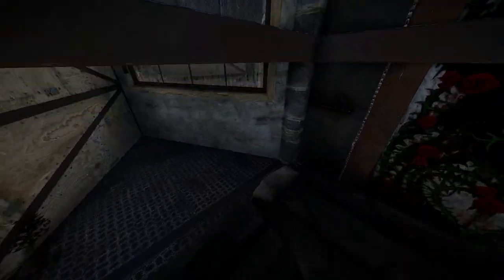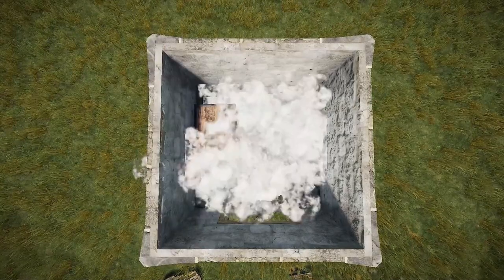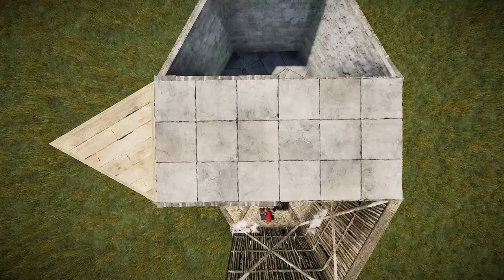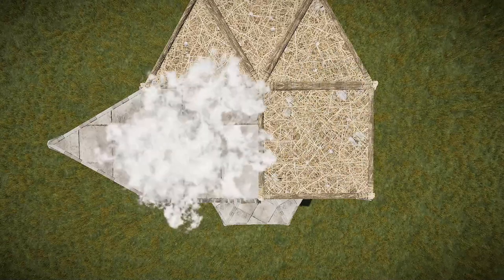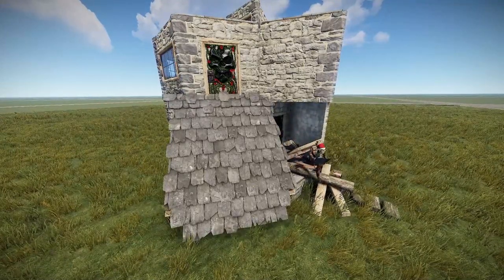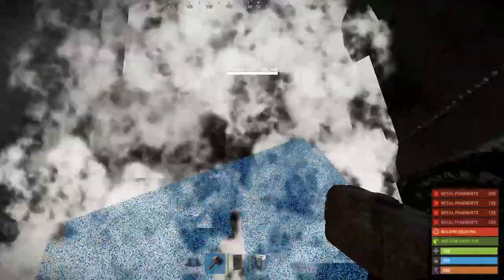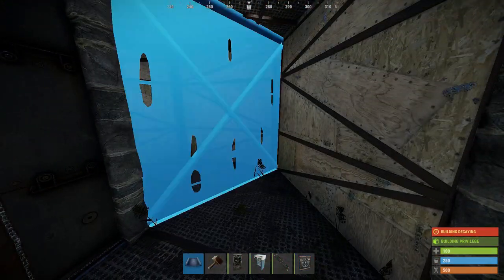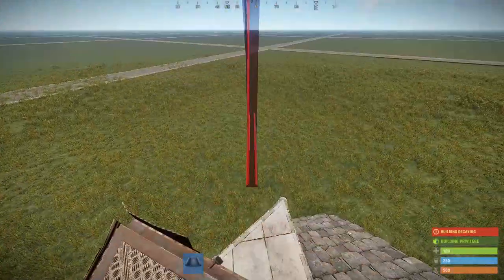Rust Compact Solo/Duo Base with new Bunker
After accidentally uploading the Base Build and many of you asked for how to build and here is the tutorial.

Base Stats:
Building Cost:
9000 Stone
8000 Metal
5000 Wood
200 Highquality metal

Upkeep:
1450 Stone
1300 Metal
22 Highqual
32 Wood

Raid Cost:
22 Rockets to TC
23 Rockets For TC + Main Loot

Rusticated Code: rsc.td/TNM4

Timestamps:
0:00 Intro
0:25 Bunker Showcase
0:49 Building the Unlootable
1:15 Expanding into the Starter
2:05 Building the Jumpup
2:25 Building the Second Floor
2:40 Roof Access
3:01 Entrance
3:20 Honeycomb
3:40 Finishing the Unlootable
4:00 Upgrades, People Upgrades
4:23 Backwall Honeycomb
4:30 Upstairds Utility
4:47 Lootrooms
5:06 How to Place the Tier 3
5:29 Finishing Touches
5:34 Outro